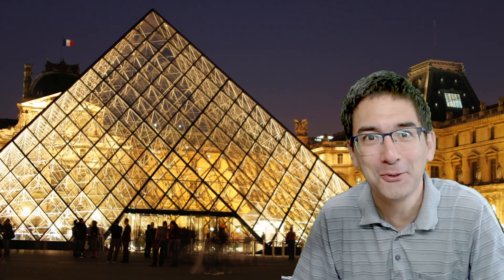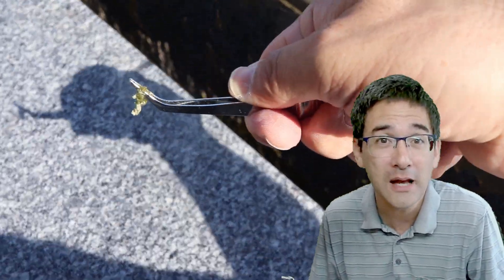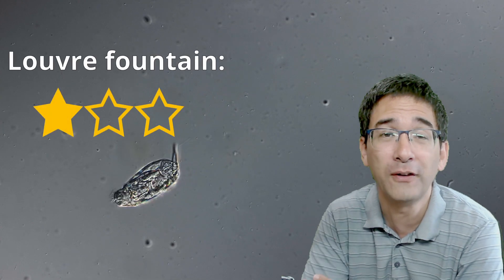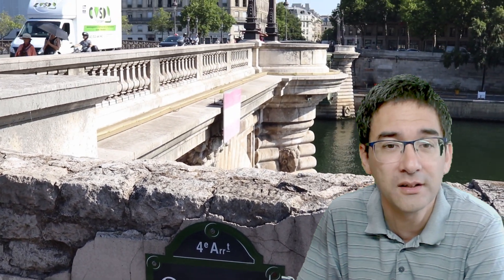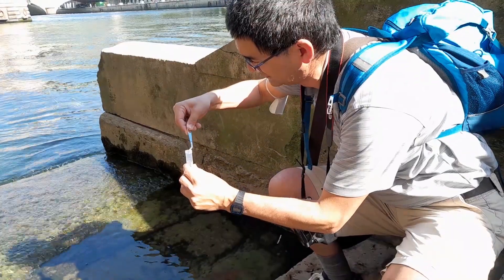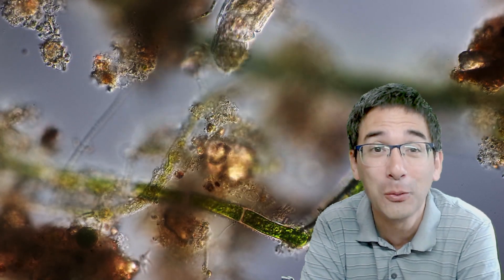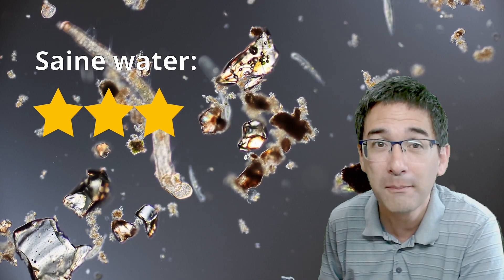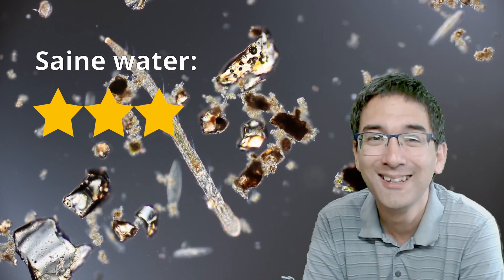How many microbes are there in French waters? 🔬 253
I visited Paris, France during my holidays and collected some water microorganisms there and put them under the microscope. I collected a sample from the river Seine, which runs through Paris. I found Aeolosoma worms, flagellates (Peranema) and others.

SW150 (introductory microscope)
Slides, Cover Glasses